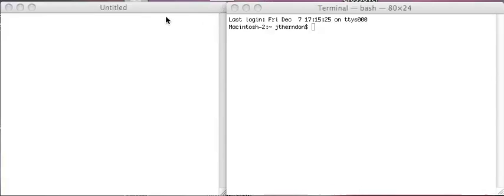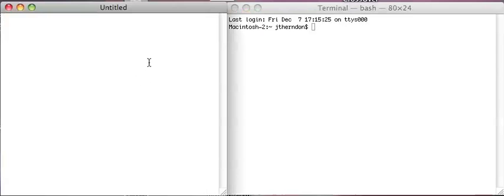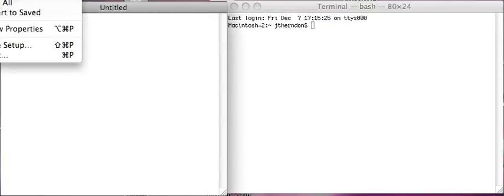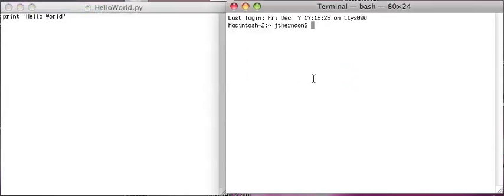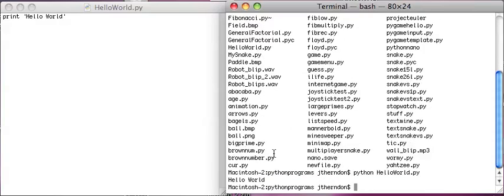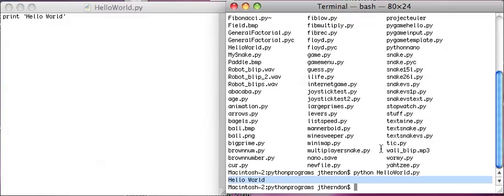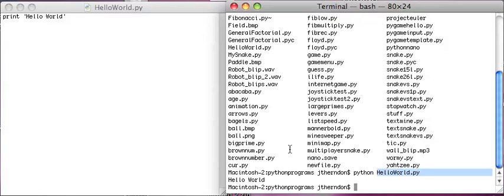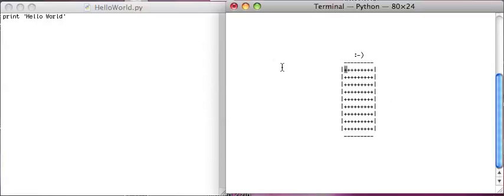Python Curses Tutorial 1: Python environment on Mac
This is the first tutorial in a series of how to write python programs using the built-in text GUI module, curses. This video covers how to access the python environment and write a basic code.

for how to gain a better understanding of how python code works and how to better hone your programming skills.